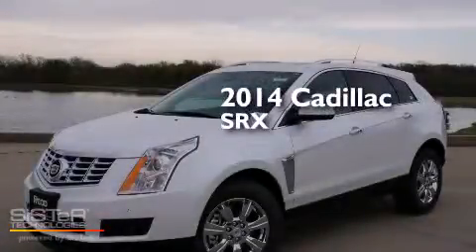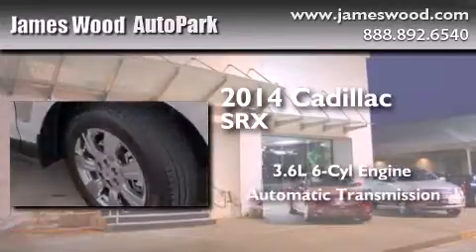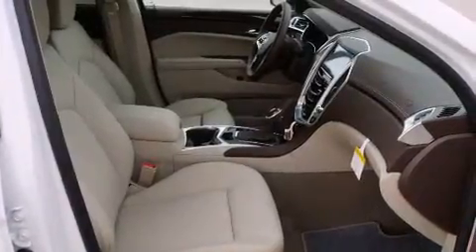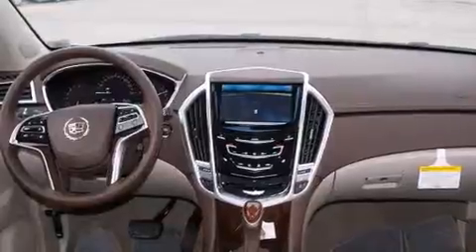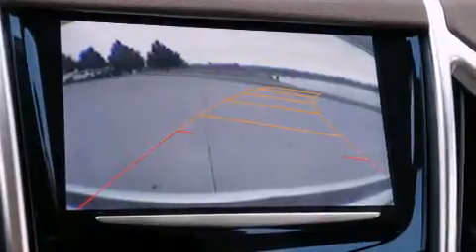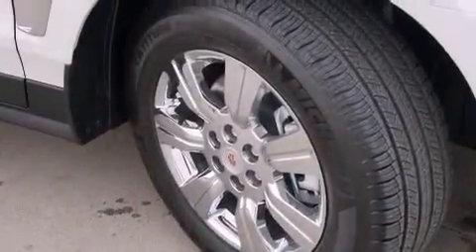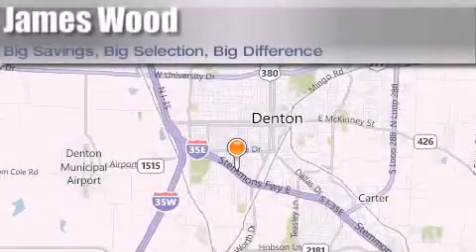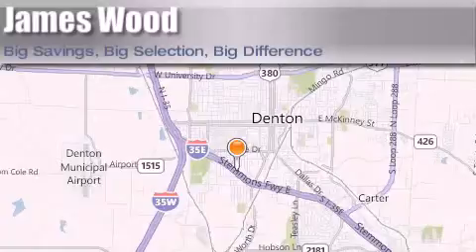2014 Cadillac SRX Denton TX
We've been honored to serve the Denton TX area , we promise that your experience at our dealership will exceed your expectations ! Year : 2014 Make : Cadillac Model : SRX Engine : 3.6L 6 Cyl. Fuel Injected Trans . : 6-Speed Automatic Exterior : Platinum Ice Tricoat Miles : 10 Stock : 242576 James Wood Autopark I35E South Denton , TX 76205 Welcome to James Wood - your source for quality new and used cars from Buick , Cadillac , Chevrolet , GMC , Hyundai , and Pontiac . With two north Texas locations to serve you - Decatur and Denton - our new and used car sales force is ready to assist with your next new or used car purchase . We have a large inventory of new and used cars ready for delivery today . Proudly serving the Dallas and Fort Worth Metroplex ! The James Wood Auto Group's business philosophy is to provide our customers with quality Chevrolet , Pontiac , Hyundai , Buick , GMC , and Cadillac cars , trucks and SUVs , but also provide great value and service . We are celebrating 30 years in the automotive business in the Dallas - Ft . Worth , Texas area , and it is our policy to treat every visitor that enters our Chevy , Pontiac , Buick , GMC , Hyundai , and Cadillac dealership doors as an honored guest without exception . The bottom line is we work hard every day to provide a friendly and professional sales experience for the car or truck buyer , quotes Mr . Wood . Every customer deserves that and we guarantee that you'll find it at the James Wood dealerships . 2014 Cadillac SRX Denton TX